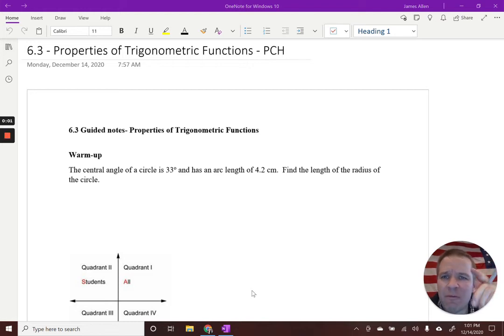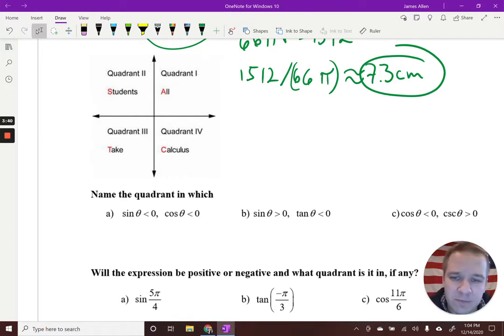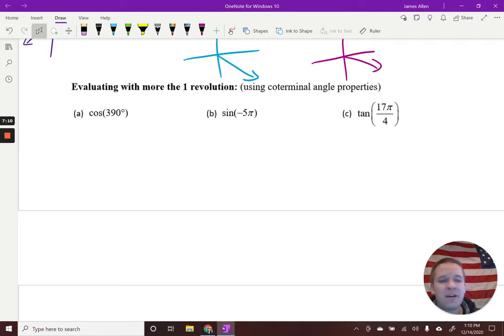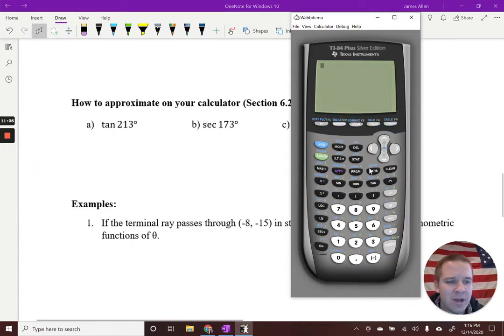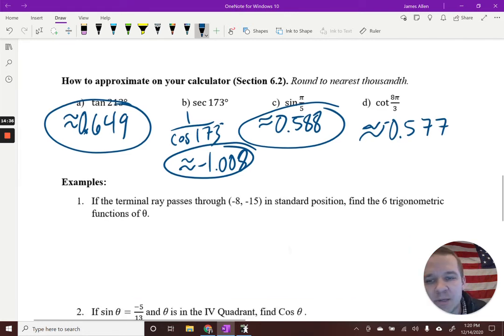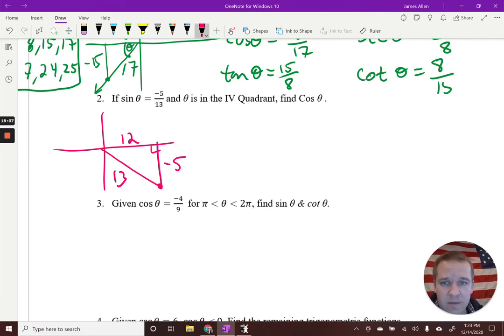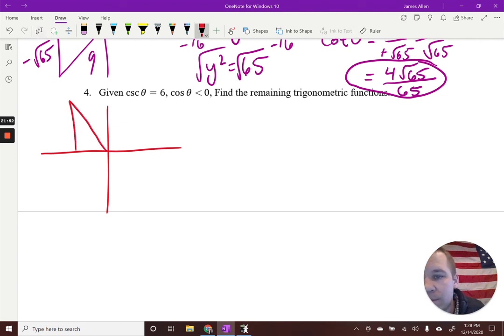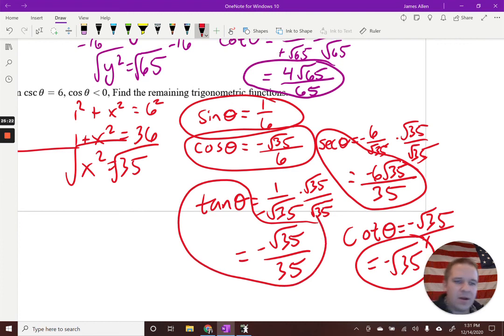6.3 - Properties of Trigonometric Functions - PCH